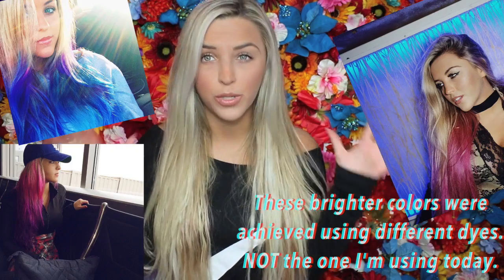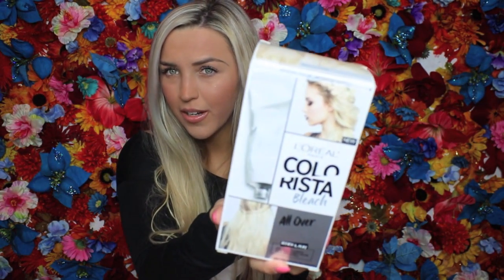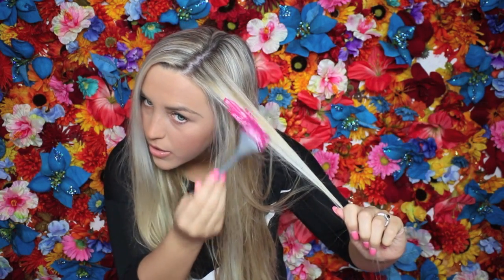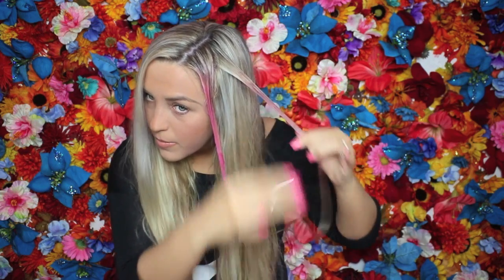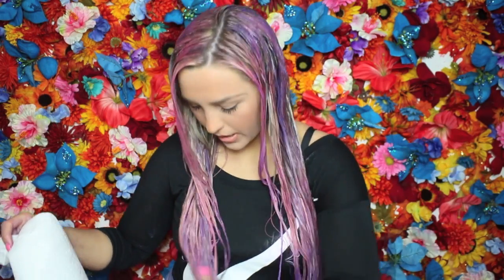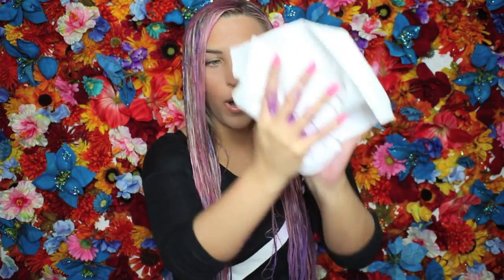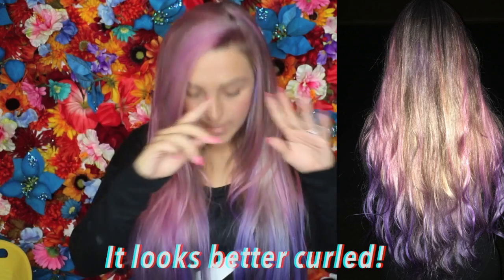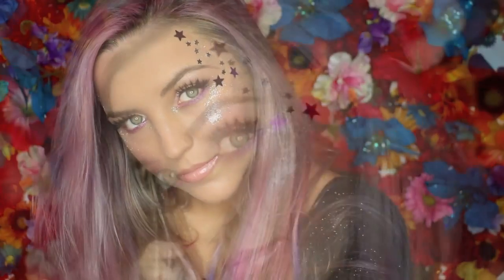How To Dye Your Hair For JUST A Weekend!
Sooooo this is how to dye your hair for only a few days! It completely washes out and fades with every time you shampoo. up to 8 washes. BUT I used the Loreal Colorista Remover, and it all came out in 30 minutes (I had an important business meeting come up--and needed normal hair) Although I love being able to try out fun colors, without the commitment! XO